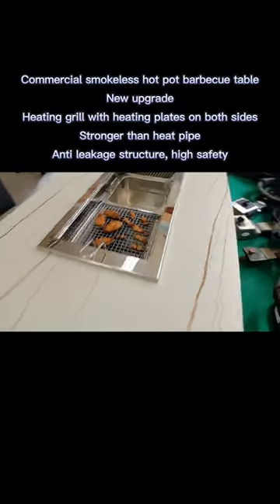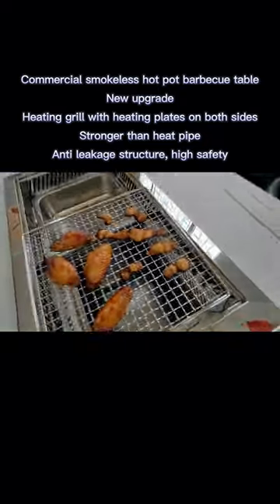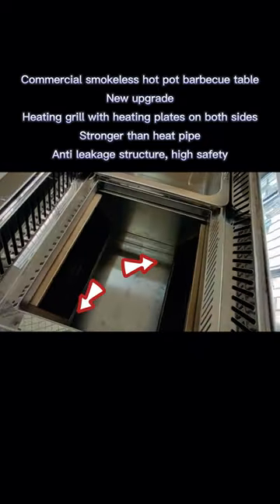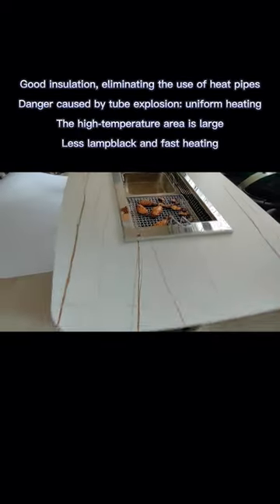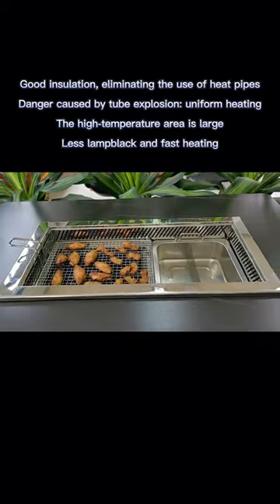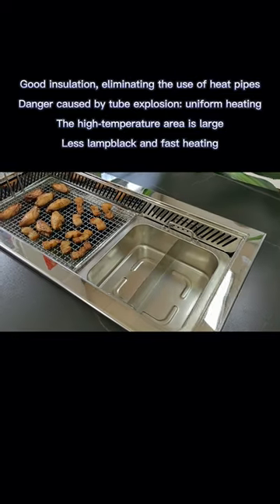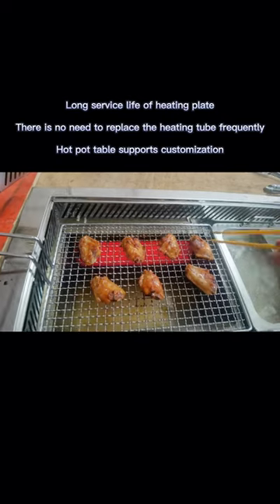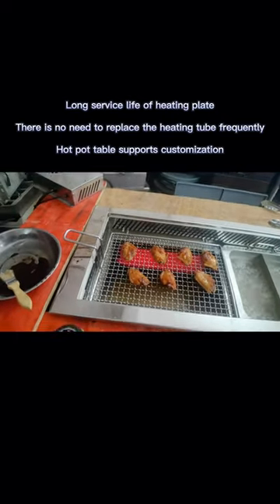火锅桌商用，定制火锅桌，餐厅火锅桌，火锅设备供应商，餐厅火锅桌待售，内置火锅桌#hot pot barbecue table#Hot pot table#Hot Pot equipment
网红无烟火锅一体桌，新款火锅桌，一体化设计，多种款式尺寸可选，适用于火锅店，烧烤店，自助餐厅等场合，厂家直销，支持定制#Chinese Hot Pot Table#Hot pot table with induction cooker#Hot pot Table commercial#Hot Pot table top#Hot Pot equipment#hot pot table for restaurant#hot pot electric table#smokeless grill and hot pot#best electric smokeless grill and hot pot